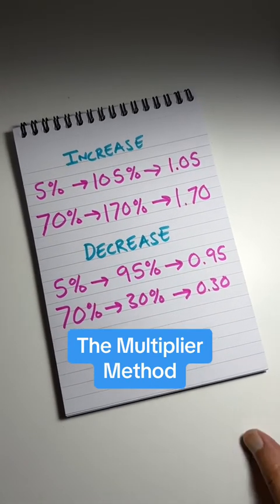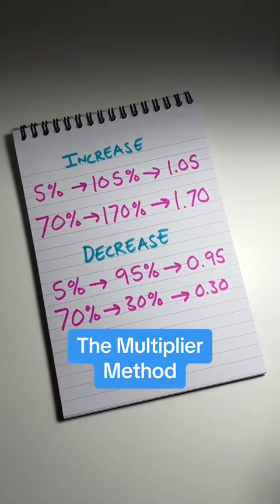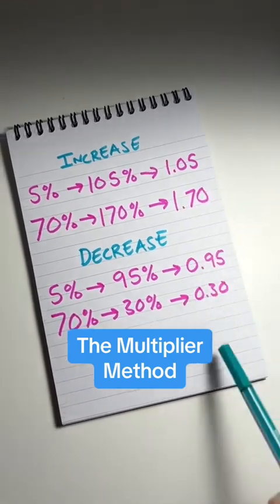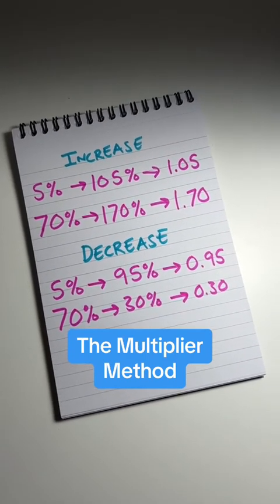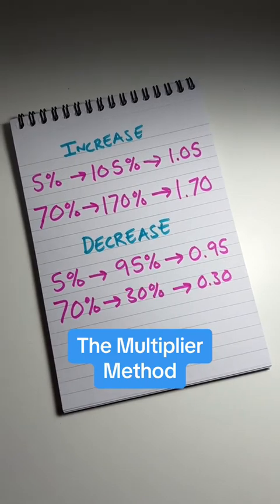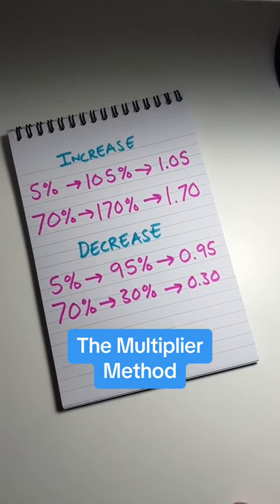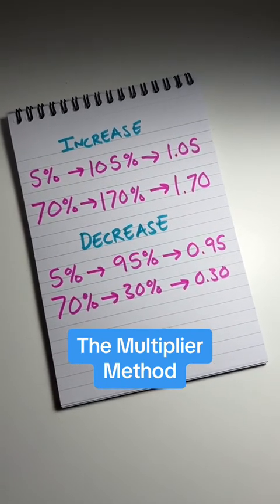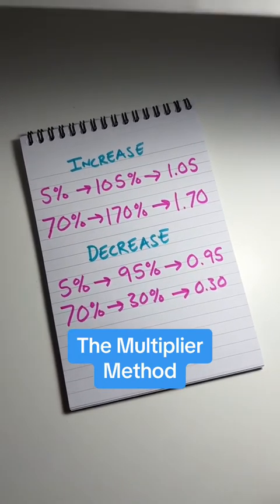The Multiplier Method - GCSE Maths Revision